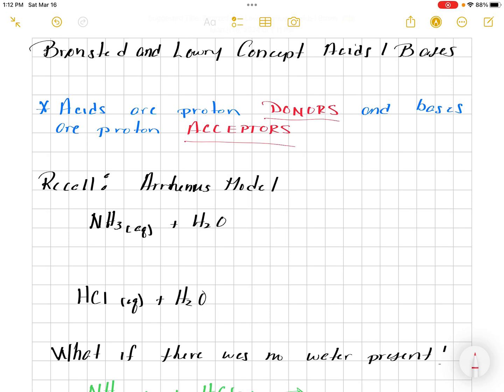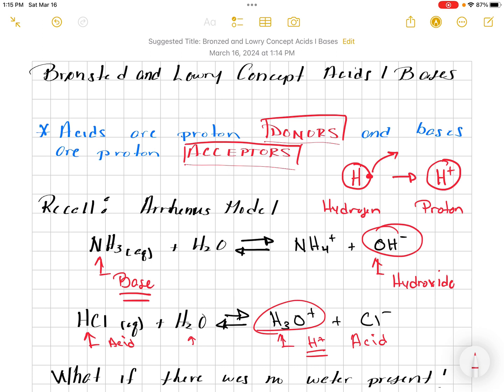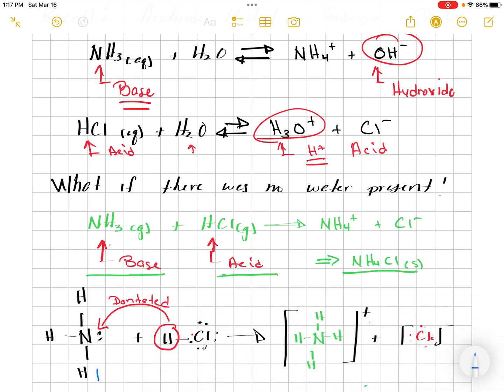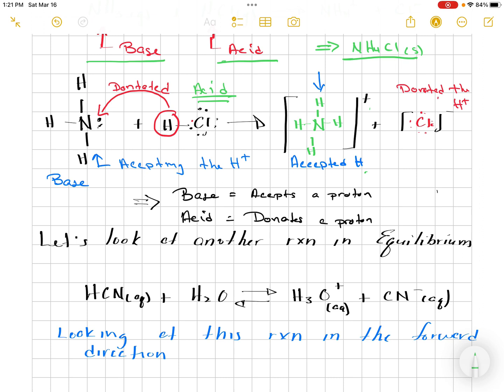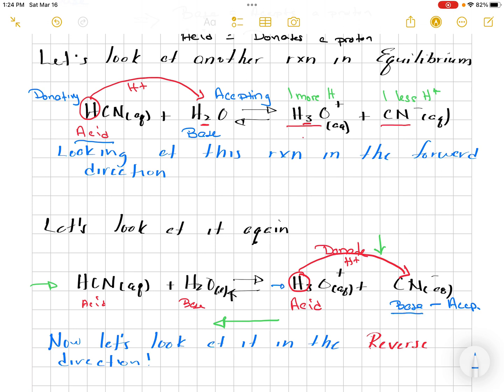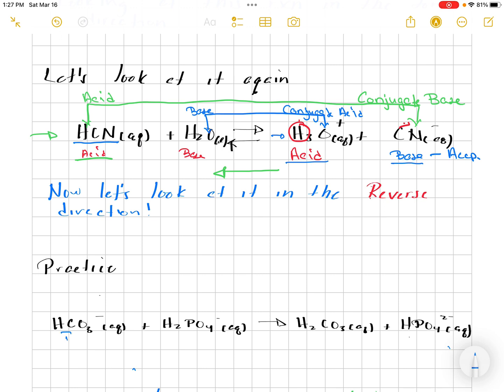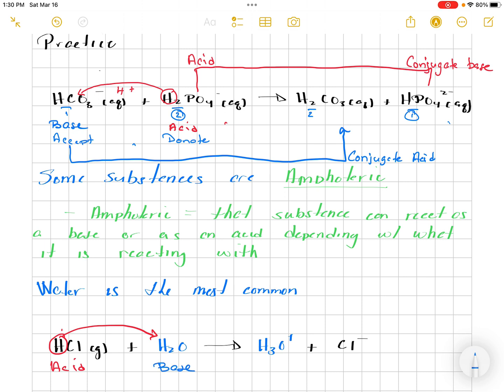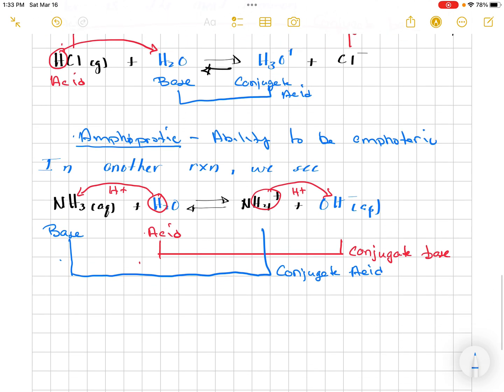Acid Model Brønsted-Lowry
Looking at another definition of acids and bases and learning about Brønsted-Lowry acids and bases